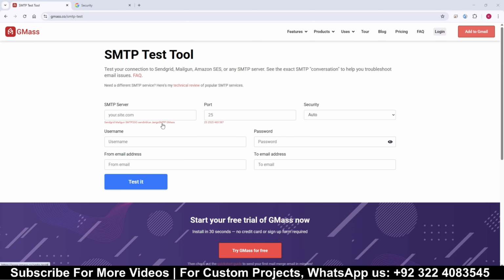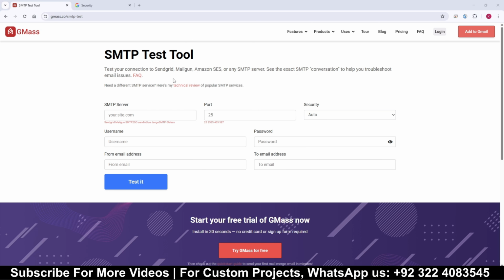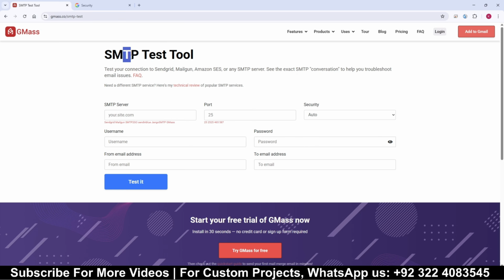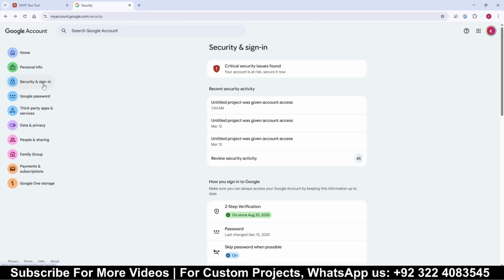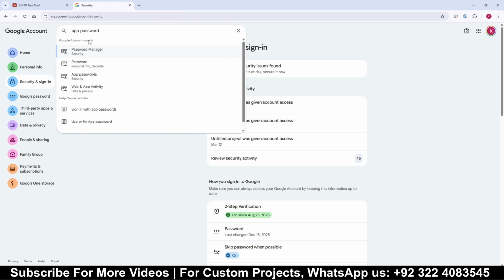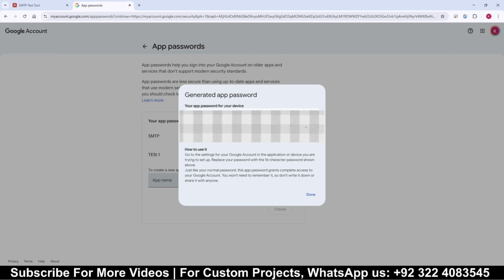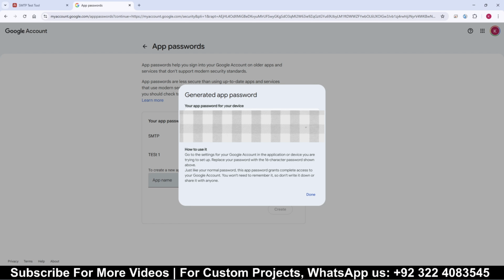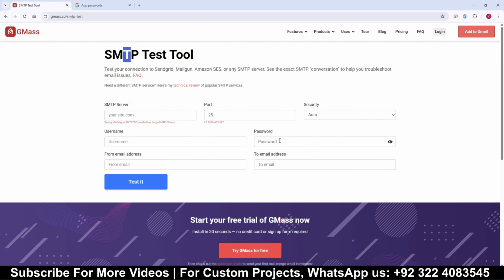The Only SMTP Setup Guide You Need for Rameez Scripts Projects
Complete SMTP Setup Guide for All Rameez Scripts PHP MySQL Projects

In this video, I'll show you step-by-step how to configure SMTP email sending for any Rameez Scripts PHP MySQL dashboard project. This is a one-time setup that works across all my projects.

I build  ERP systems and full-stack web apps.

🔧 What You'll Learn:
  - How to get SMTP credentials (Gmail App Password)
  - How to configure the SMTP settings in the project
  - How to test email sending

⚙️ Requirements:
- A working Rameez Scripts PHP MySQL project
 - XAMPP / WAMP or any PHP hosting environment
- A Gmail account (or any SMTP provider)

📌 This guide applies to ALL my PHP MySQL projects. Bookmark this video — I'll link it in every project that use email functionality.

💬 Drop a comment if you face any issues — I'll help you out!